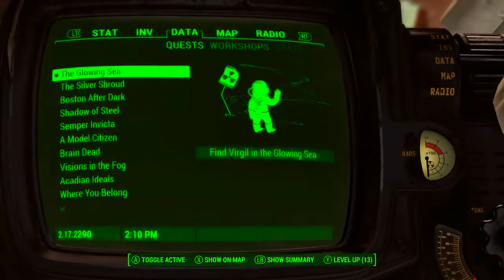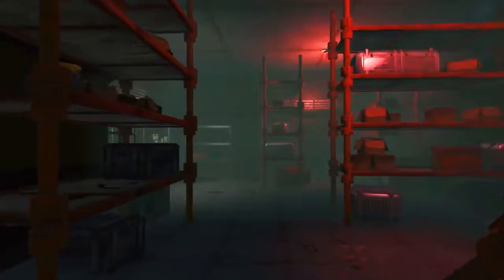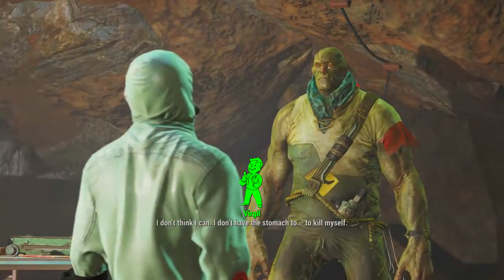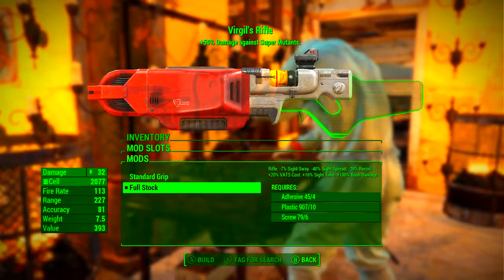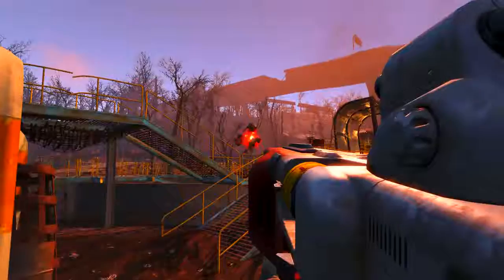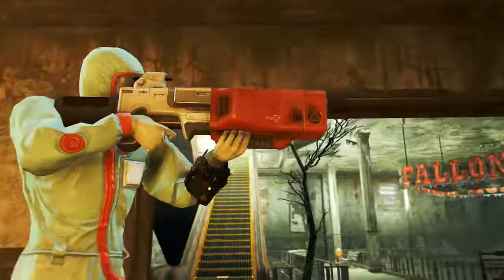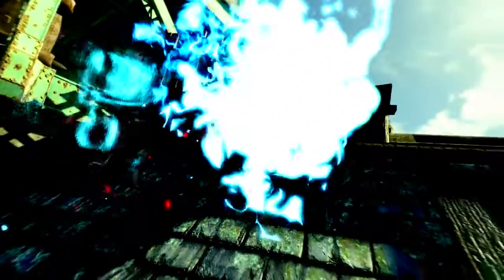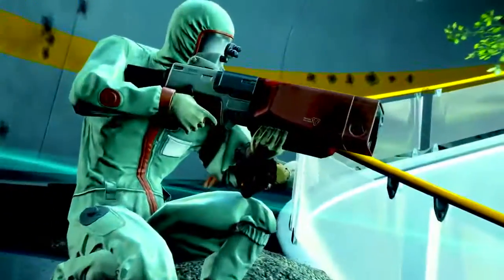Fallout 4 Virgil s Rifle Unique Weapon Guide